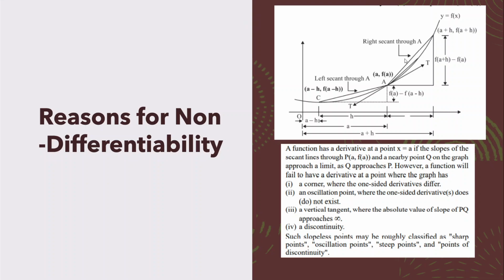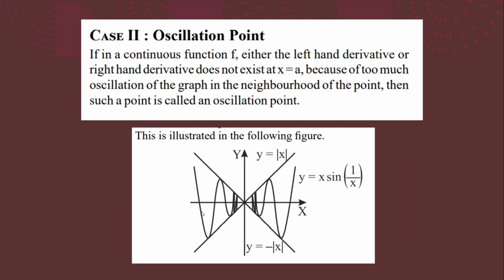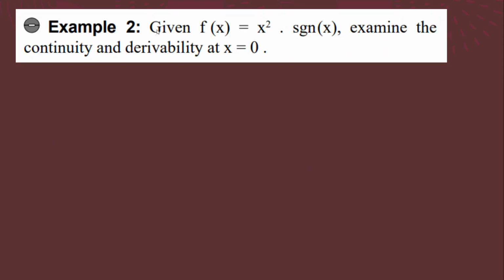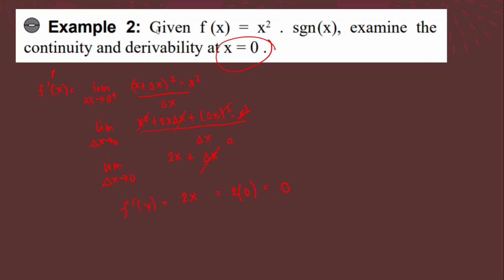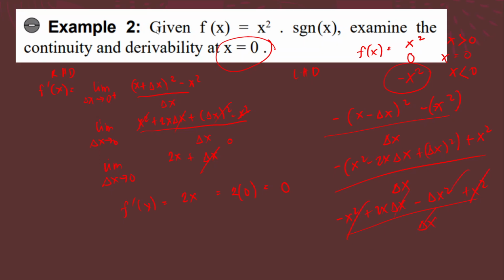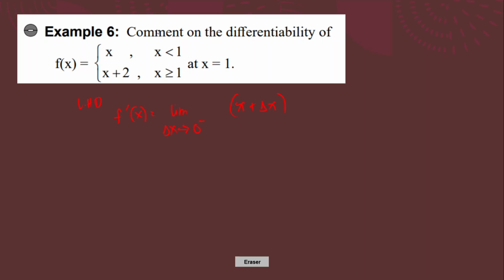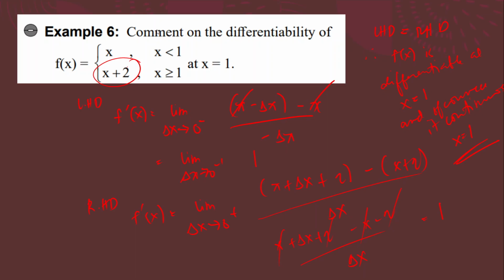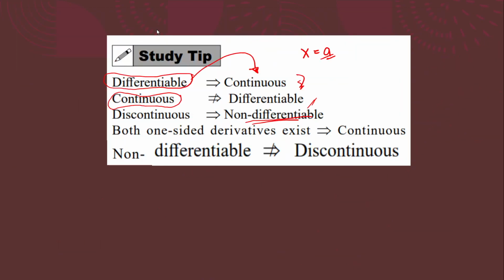Differentiability Conitnuity and Differentiability